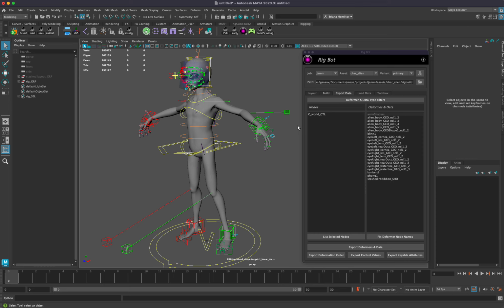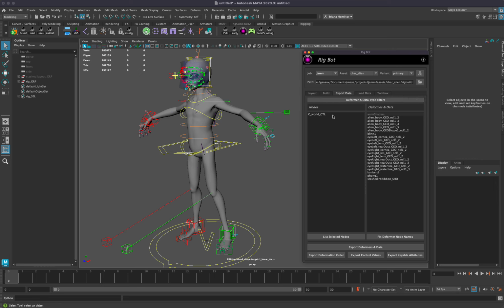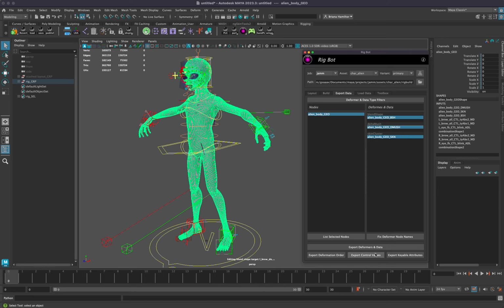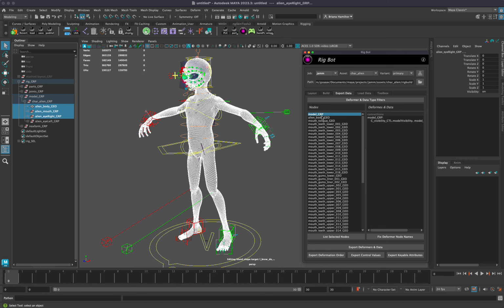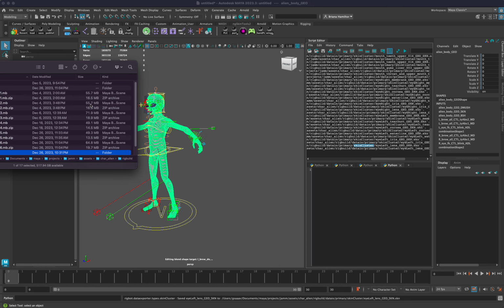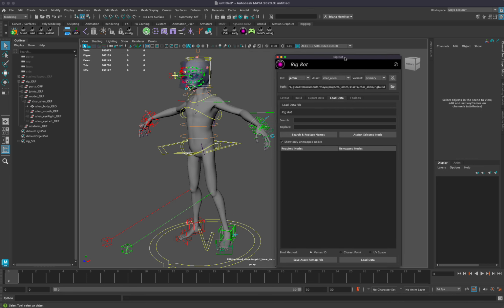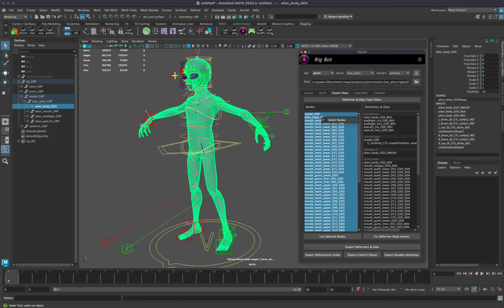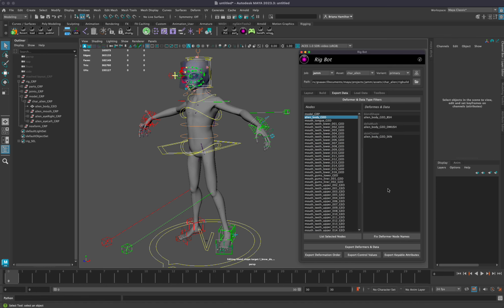RigBot - Export Data Tab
How to export rig build data ie. skin cluster, blendshapes, constraints, etc.